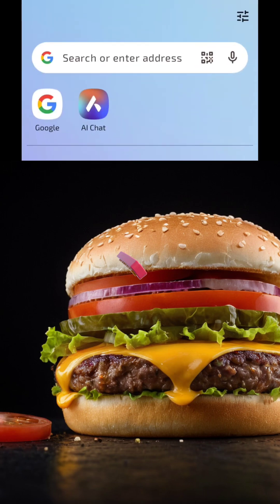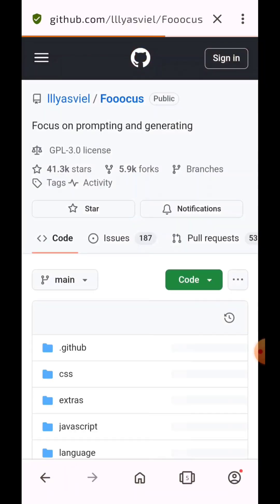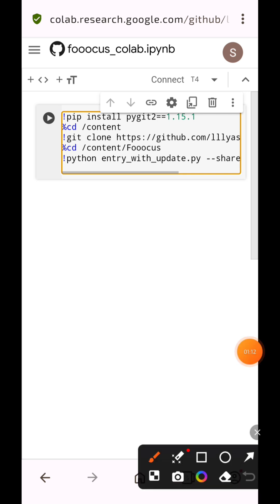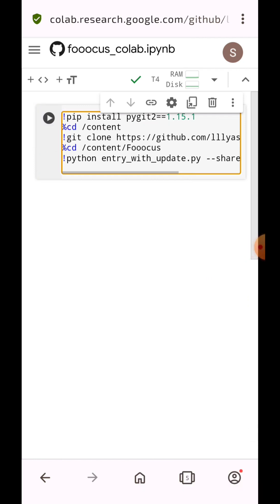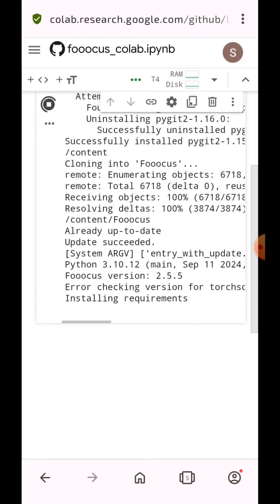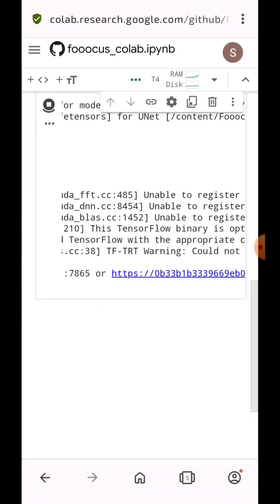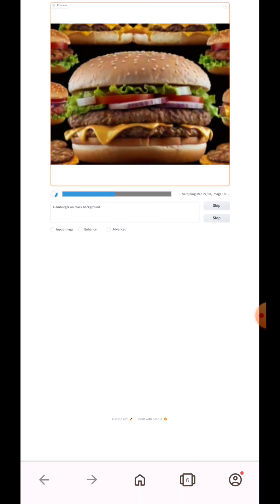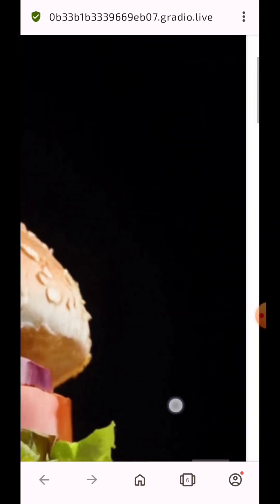Install (use) fooocus Colab ai in smart phone easily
How to install fooocus Colab ai in smart phone

fooocus colab,
fooocus,
fooocus ai,
stable diffusion google colab,
fooocus tutorial,
stable diffusion colab,
fooocus ai google colab,
fooocus google colab,
how to use fooOCus ai,
how to use foo0cus colab,
Stable Diffusion alternative,
Stable Diffusion in mobile,
Install fooocus in Mobile,
How to make unlimited ai images in mobile,